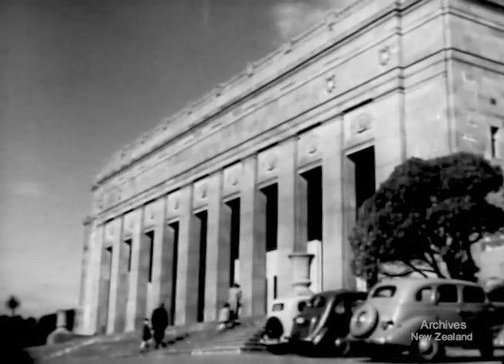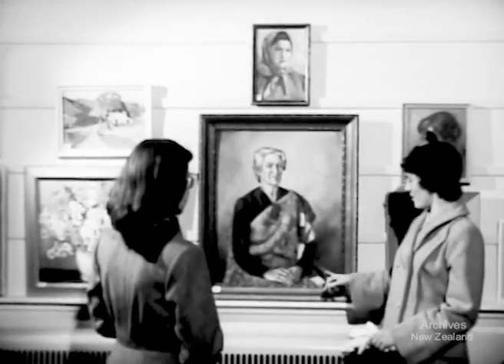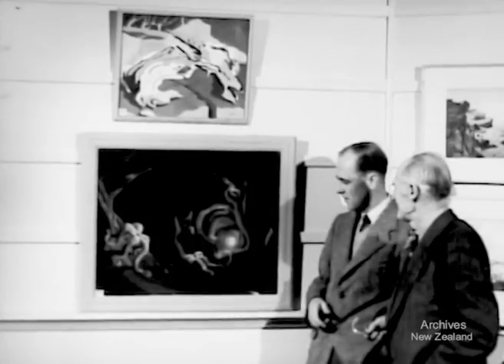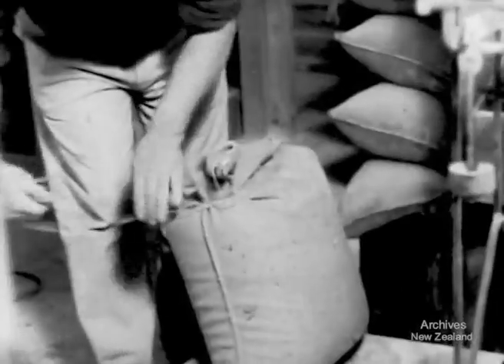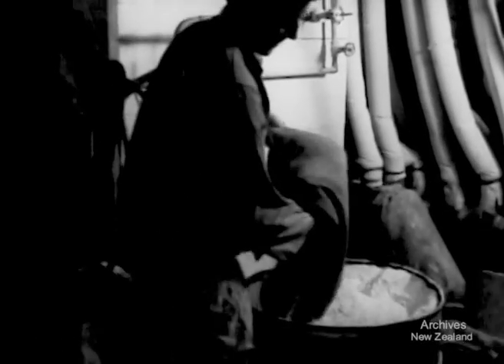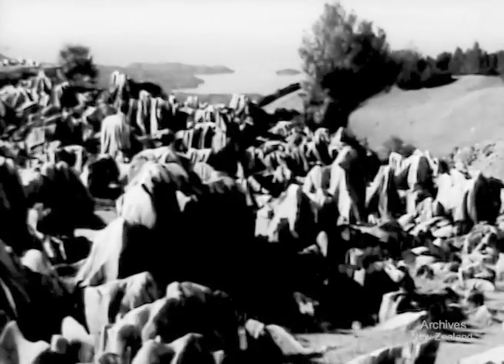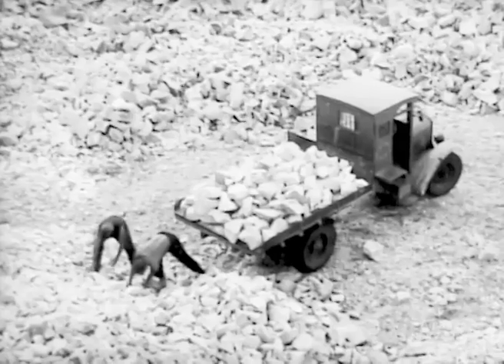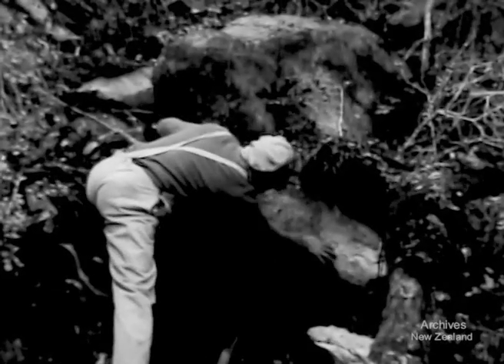Weekly Review No. 450 (1950)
NEW INTER-ISLAND FERRY: The 35,000-ton passenger ship "Ngaio" is a trim addition to New Zealand's inter-island shipping.

NEW ZEALAND ACADEMY EXHIBITION: New Zealand Academy of Fine Arts holds its autumn exhibition in the National Art Gallery, Wellington.

MINERAL PROVINCE: Quarries of Nelson District, in New Zealand's South Island, produce thousands of tons of white marble, magnesite, dolomite, feldspar, china clay, ochre, limestone, and other minerals. The works process these ready for use in the manufacture of glass, paint, putty, pottery and other goods.

DV File of Beta SP Telecine of 35mm film- 200,809